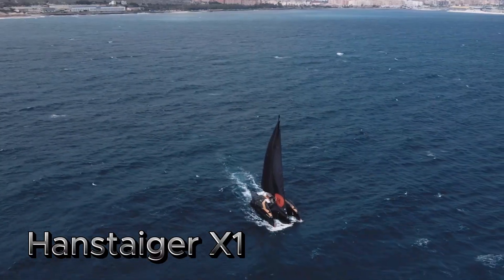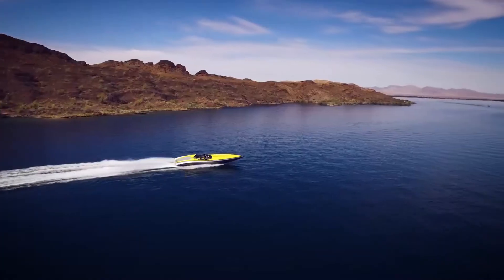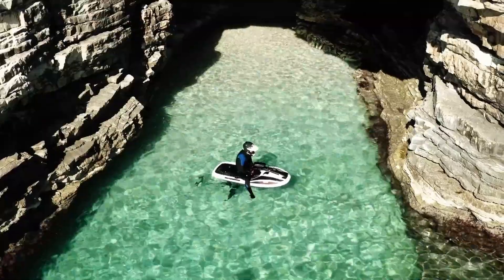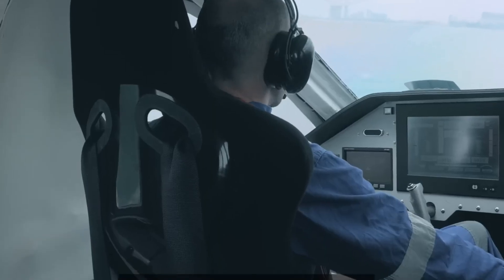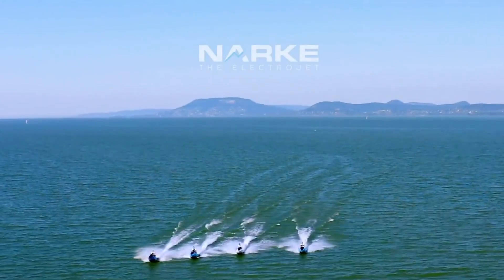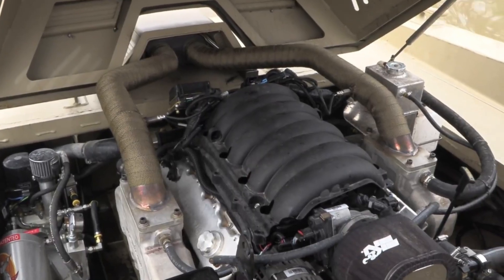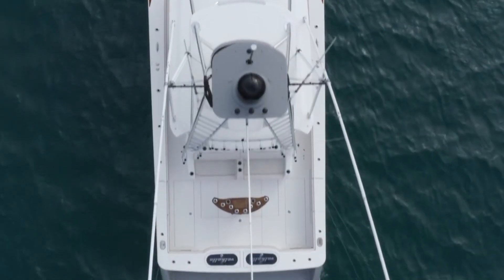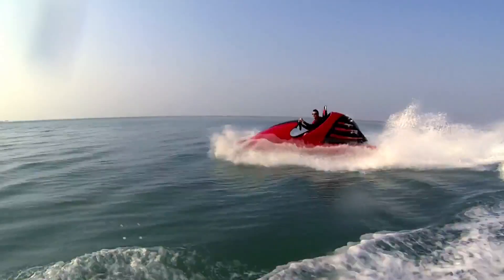Beyond Imagination: The Engineering Marvel That Glides on Water!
Welcome to Hyper Luxe Cars, your ultimate destination for the most exclusive, high-performance, and luxurious cars on the planet! 🌍✨

Step into the future of innovation! 🌊✨
Experience the engineering marvel that glides effortlessly across water, where futuristic design meets groundbreaking technology. This next-generation watercraft isn’t just a machine — it’s a vision of what’s possible when imagination and engineering collide.

From its aerodynamic shape to its advanced propulsion system, every detail of this futuristic superboat redefines what travel on water can be. Whether you’re a tech enthusiast, design lover, or innovation seeker — this is something you must see to believe.

🚀 Discover the Future. Feel the Speed. Witness the Revolution.